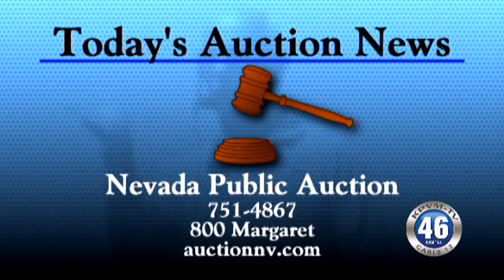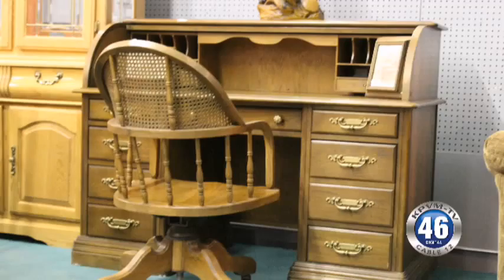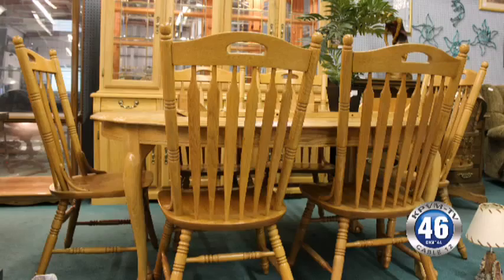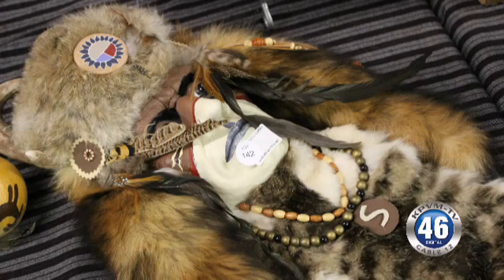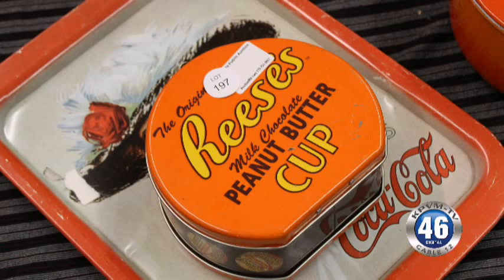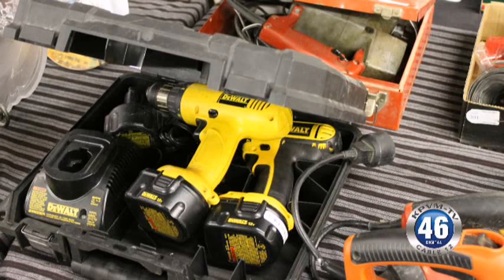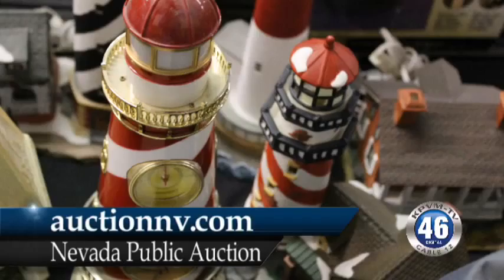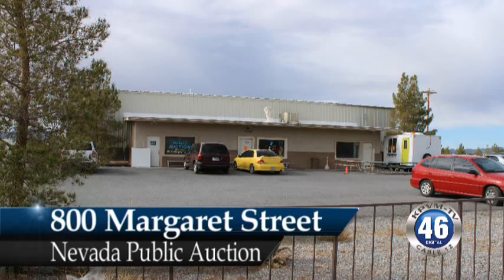11/26/2014 Nevada Public Auction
11/26/2014 Nevada Public Auction